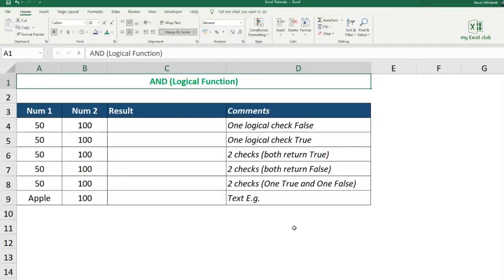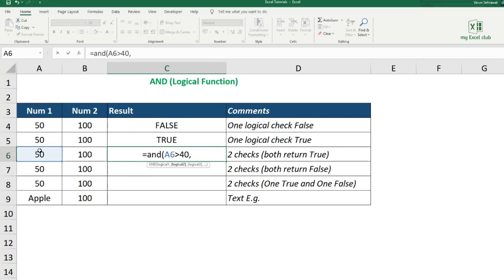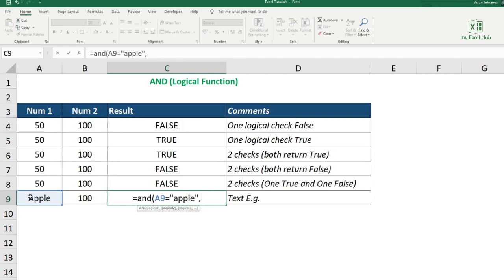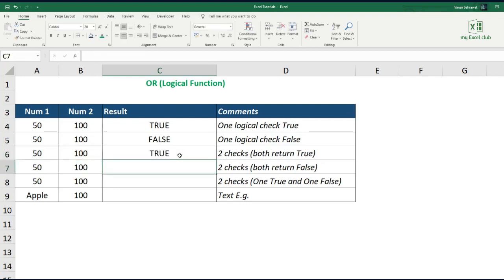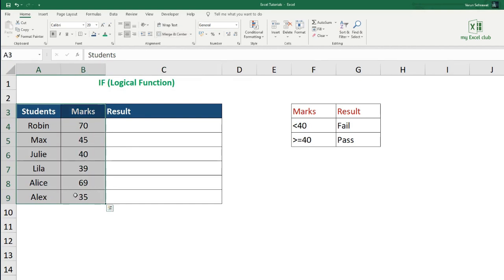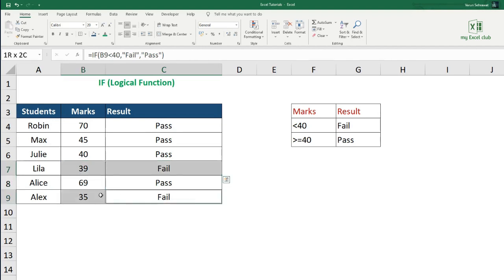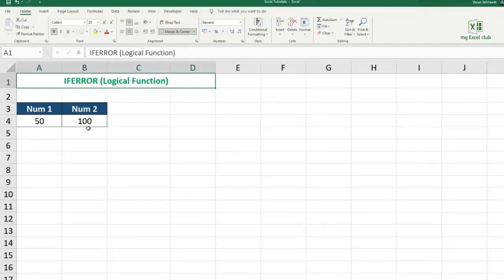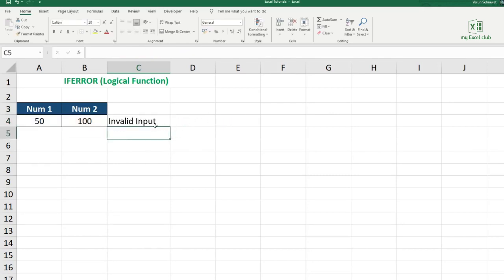Logical Functions of Excel (And, Or, If, Ifs, Iferror)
Logical Functions of Excel
- Excel AND Function
- Excel OR Function
- Excel IF Function
- Excel IFS Function
- Excel IFERROR Function

Happy Learning!